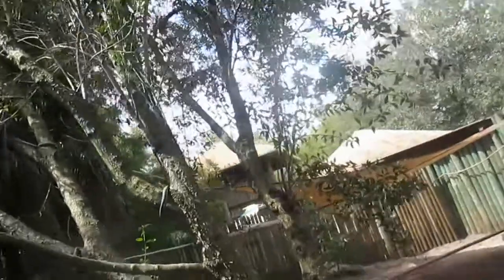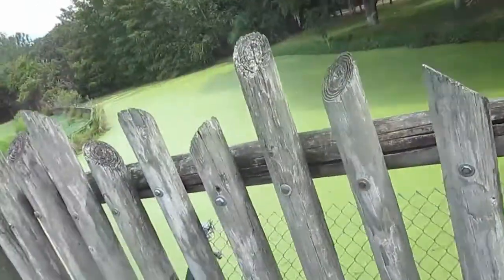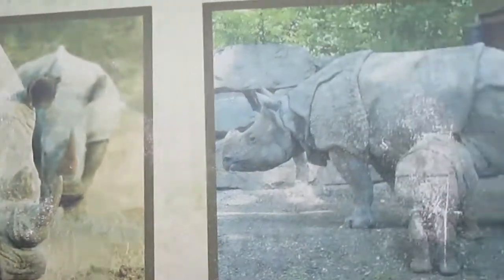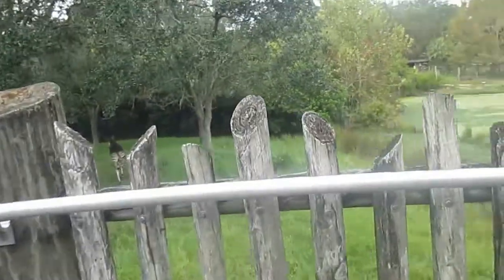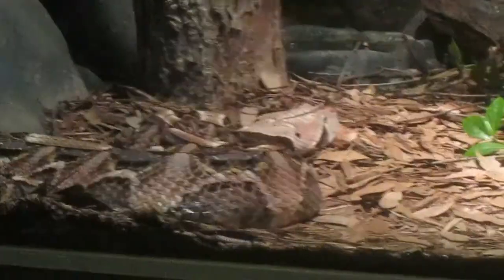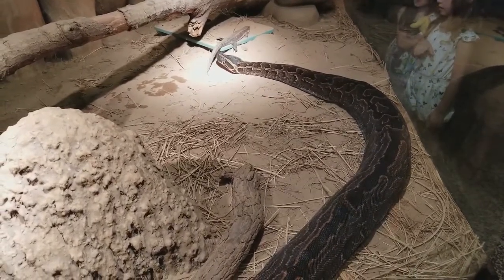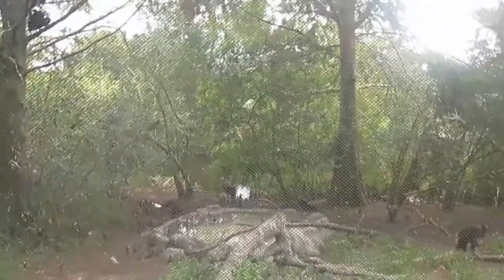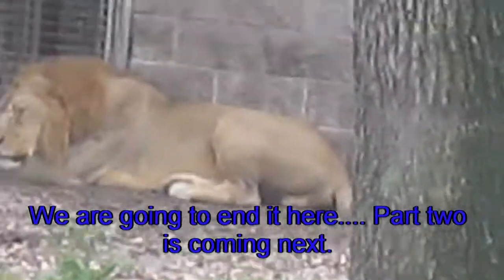Part One of Our Jacksonville Zoo Adventure: We try something New!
The beginning is my tribute to Adam the Woo, who posted in a video today, that he is stopping his five year journey of Daily Vlogs. This one is for you Adam.  I try something a little different with this one. I let Allie film with my small camera while I film on my phone. The next few videos will be a compilation of the two. Bare with us as I teach her the ways and how to use a camera. This is a three part set of videos ending with a video of a show we saw at the Zoo called, Campground Critters.